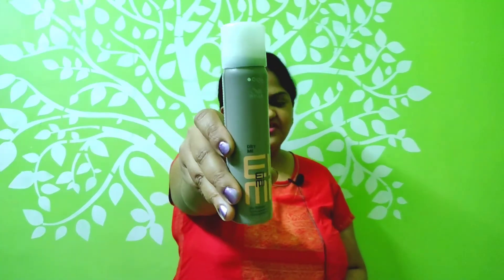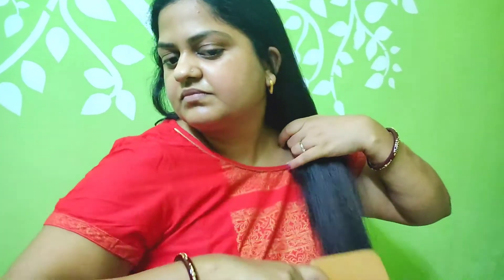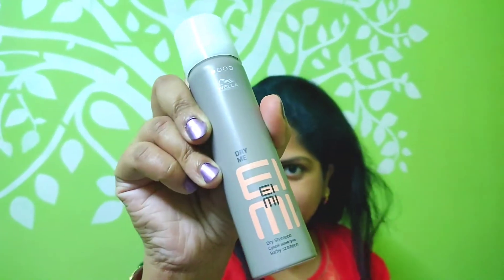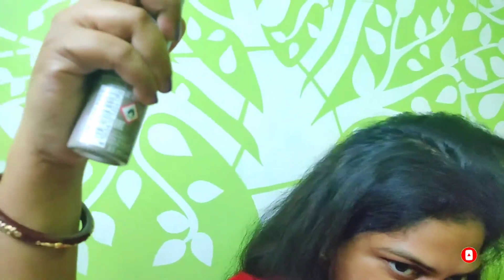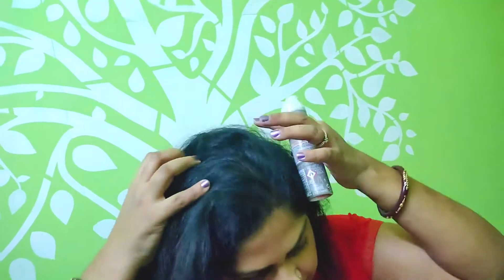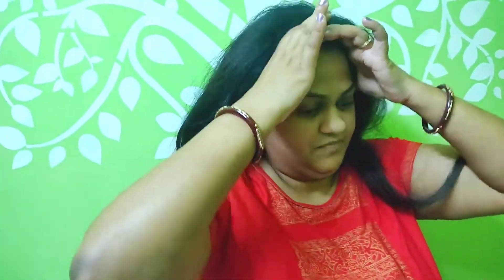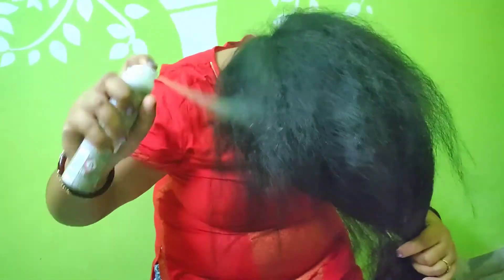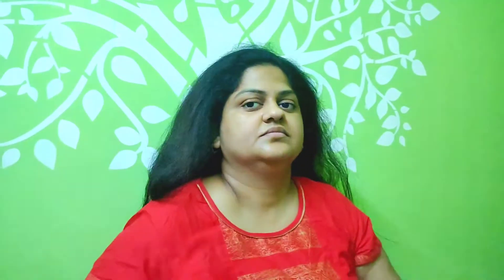Wella EIMI Dry Me Dry Shampoo| How to use | A Quick Review and Guide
Hey Guys,
Showing you How To to use a dry shampoo to remove all the dirt and grime and add volume making it look and feel fresh. Dry shampoo's are the best to use in between washes.Easy Tips and steps will show you the best and proper way of using the dry shampoo to get rid of that extra grease, grime and oil from the scalp. I hope you enjoyed the Video.